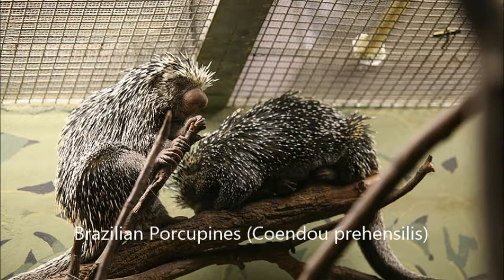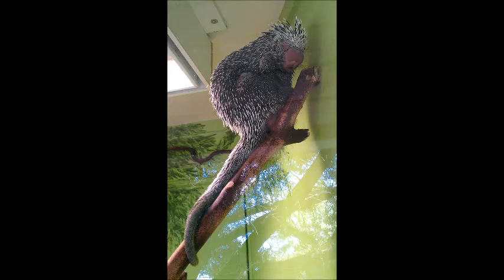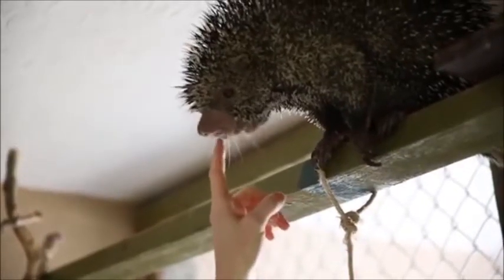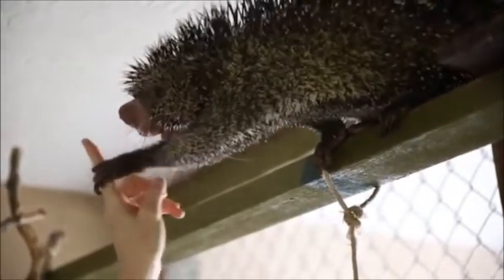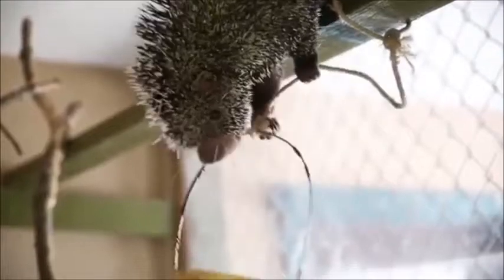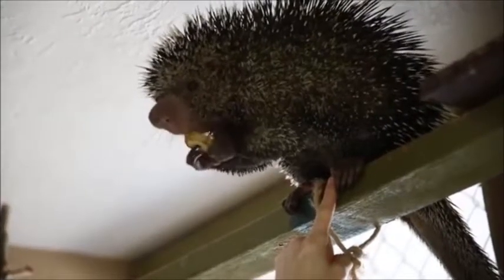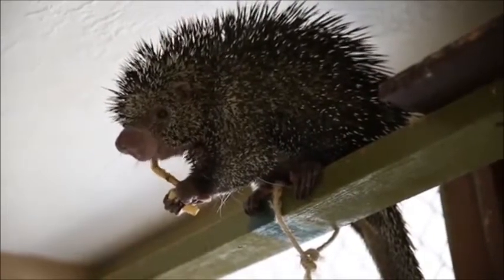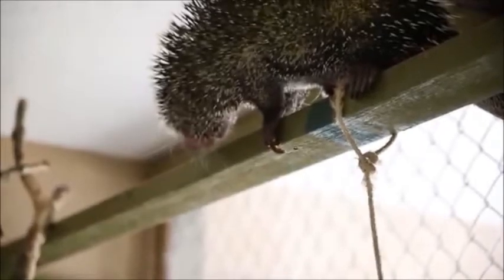Mammals of the World: Brazilian Porcupine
The Brazilian Porcupine (Coendou prehensilis) is the 180th species in my Mammals of the World series.